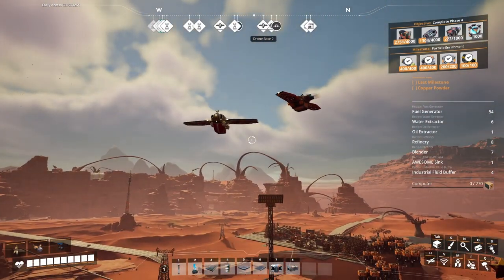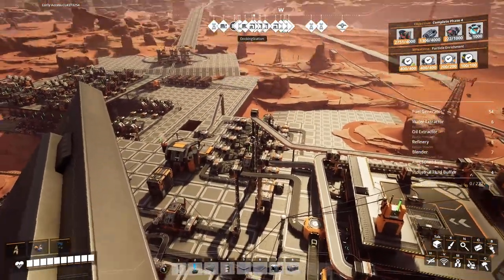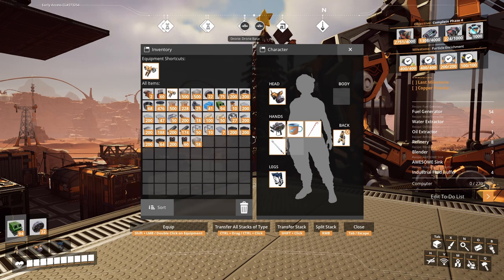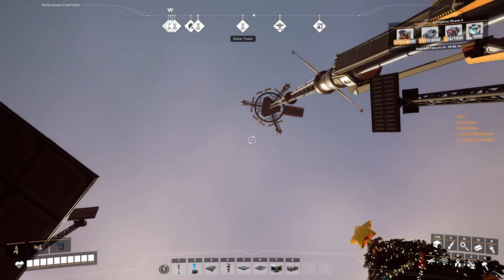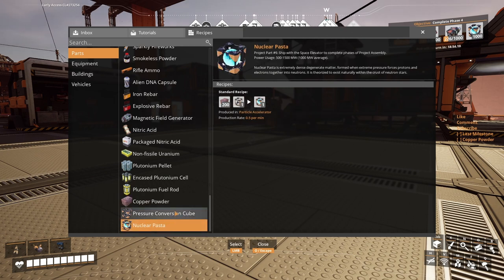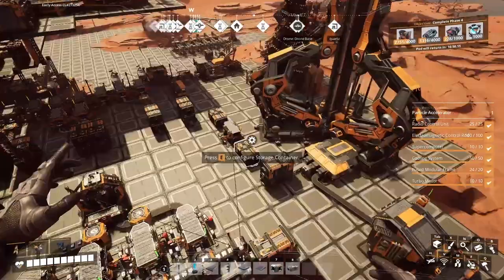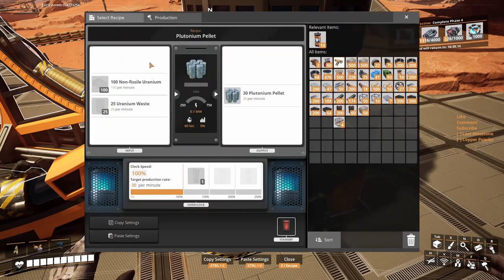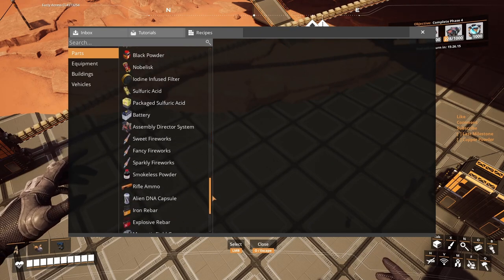Satisfactory Update 8 - Last Milestone and Copper Powder - Ep.29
Hello guys.
In this episode we're sending the last milestone and we begin preparations for the end game. We're putting down 2 production lines for Copper Powder.

BIG